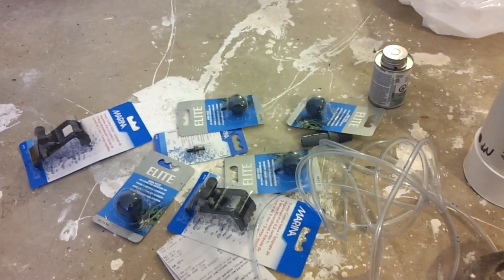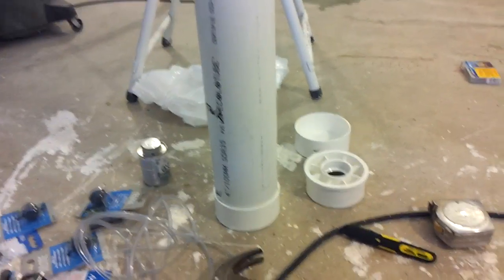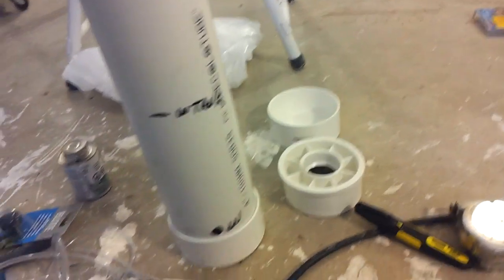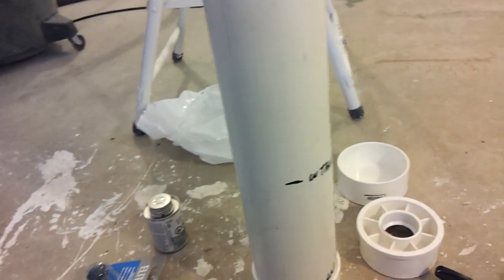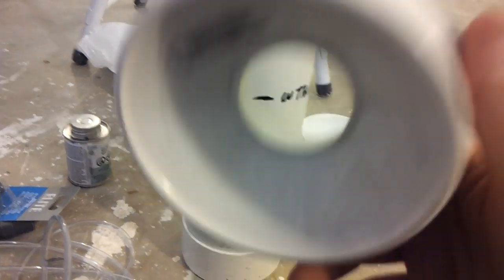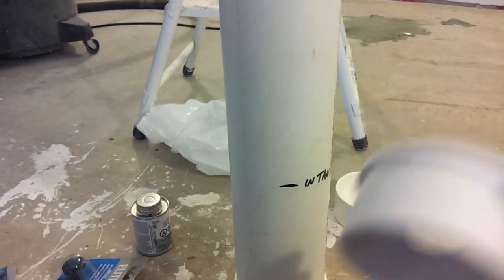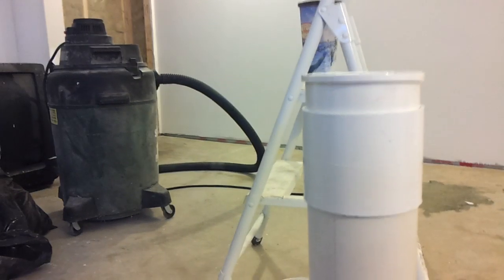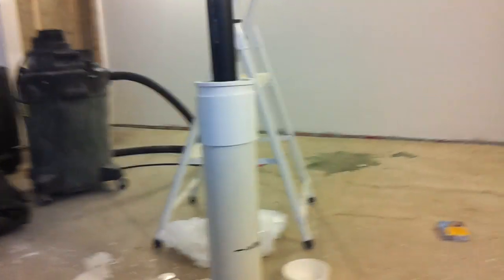DIY Protein Skimmer PVC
4" wide x 18" long main
1 1/2 upper pipe
1/2 tubing